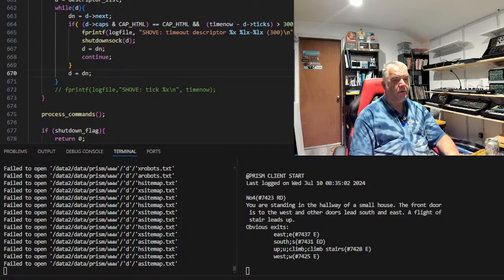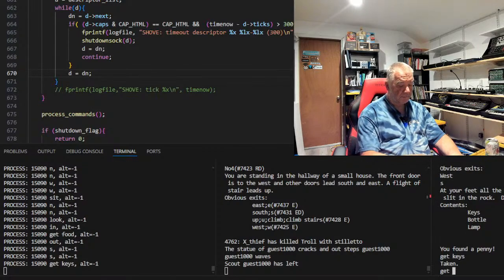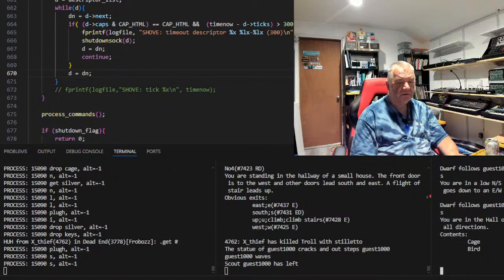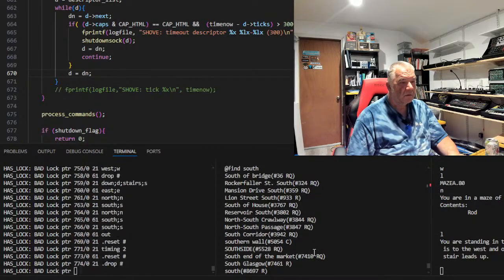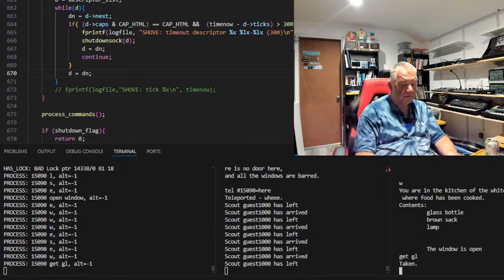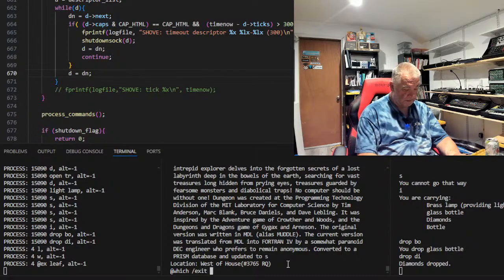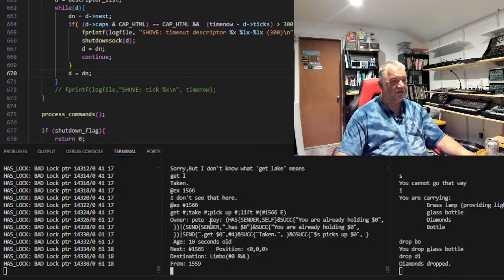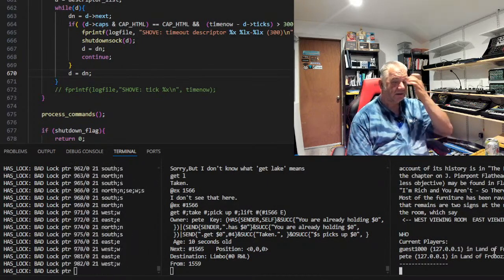Playing with a 35 year old MUD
PRISM is a version of Tinymud that has been running on and off since 1990. The original Tinymud code has been modified to make the commands passed as messages sent to the room.